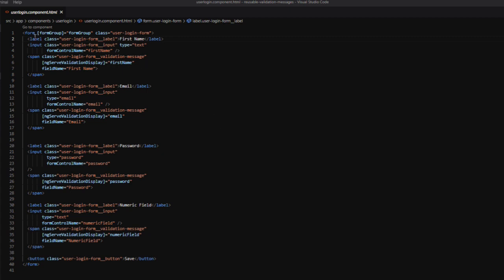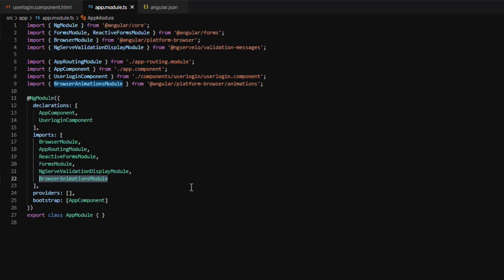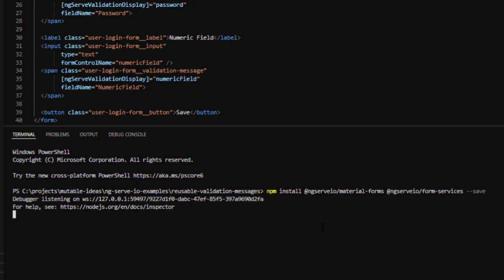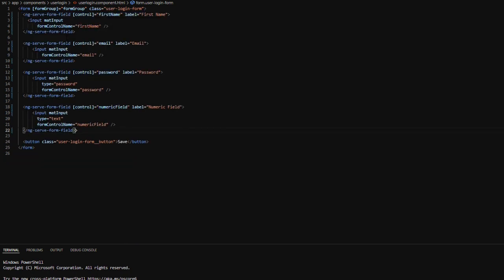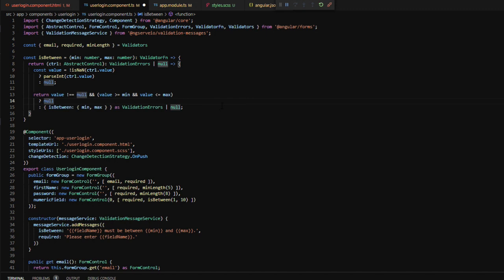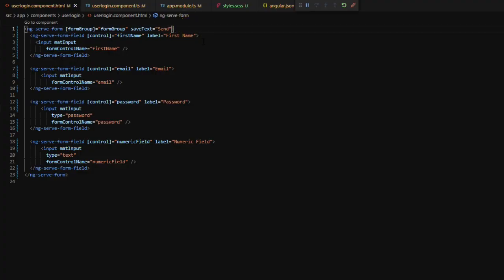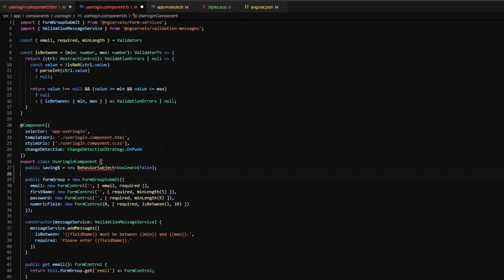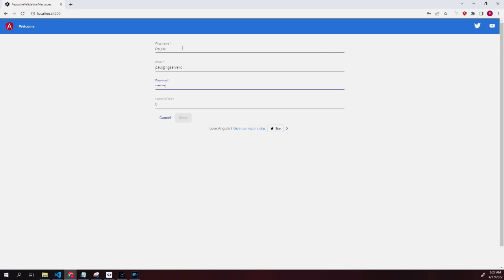Angular Material Reactive Forms - Create Reusable Form Field Components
Learn how to create reactive forms quickly using the @ngserveio/material-forms and @ngserveio/form-services packages.